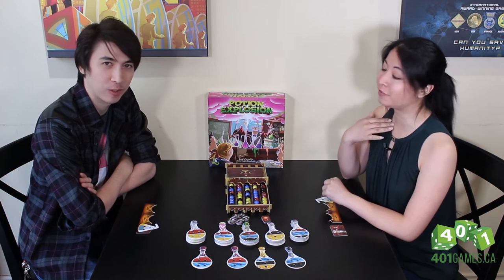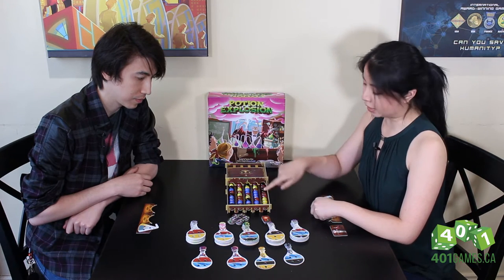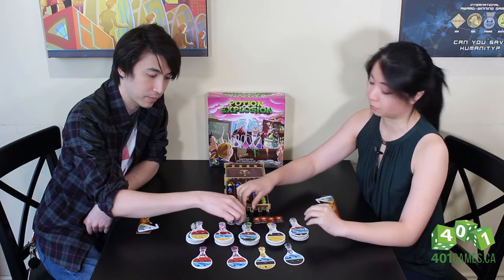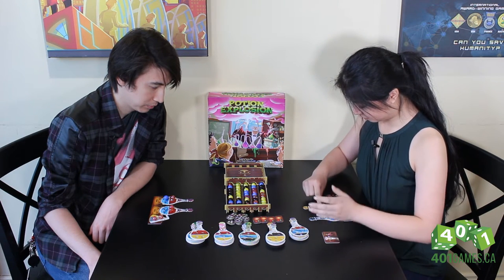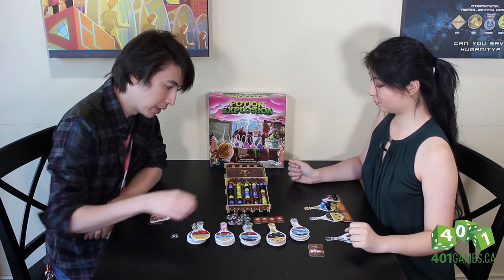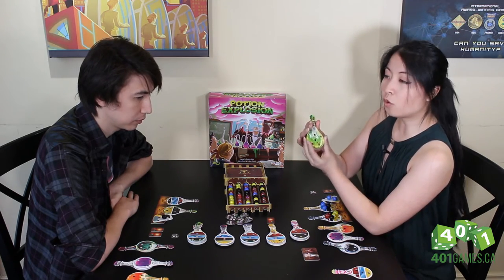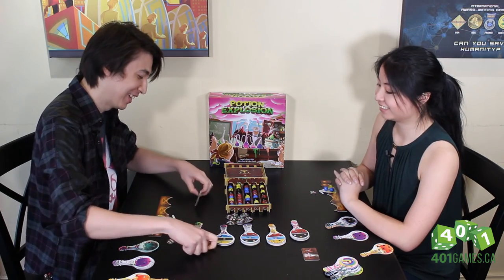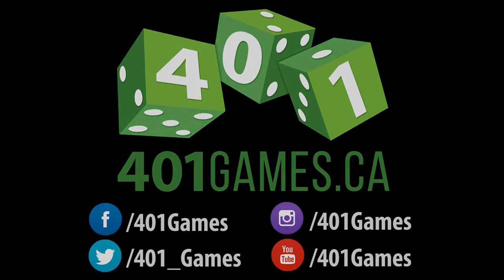Let's Play with 2: Potion Explosion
Vicky and return guest Patrick (@trickylove) play through a 2 player game of Potion Explosion! Potion Explosion utilizes colliding marbles as a way for players to strategically gather resources for their potions. Players can drink potions too to trigger certain advantages during their turn.

Interested in Potion Explosion from Cool Mini Or Not? We've got it available to play in our library or add it to your own collection!